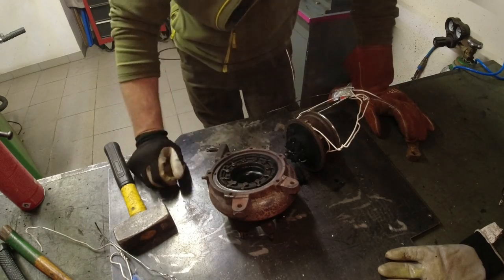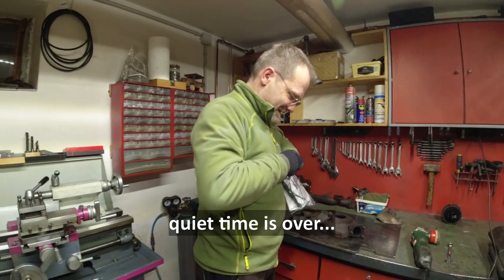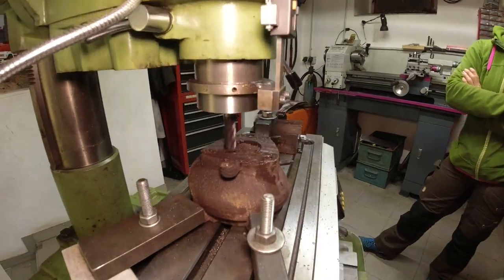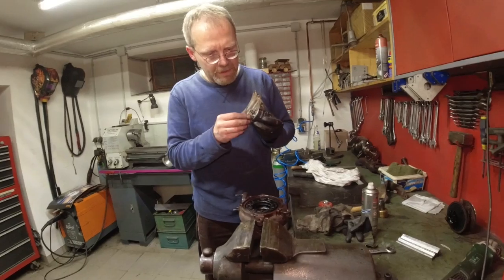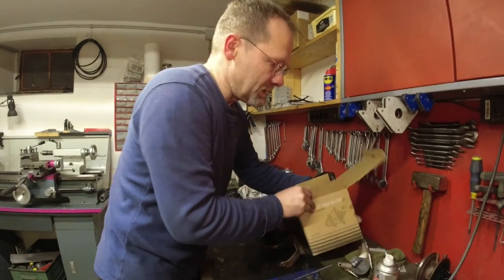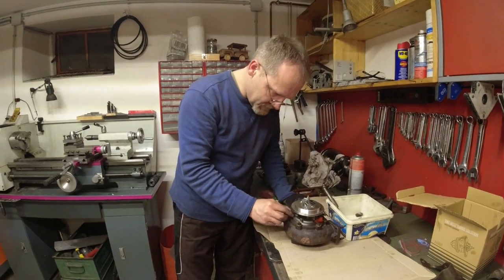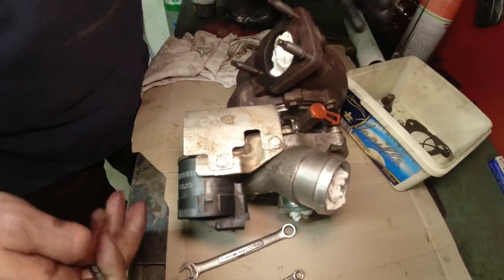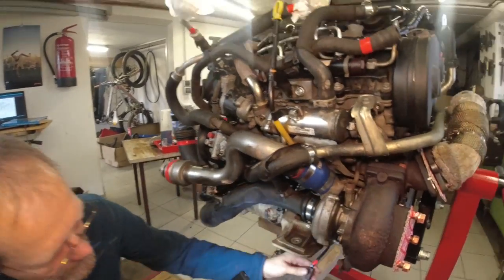How to rebuild a turbo charger of a Land Rover Discovery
In this episode we show how to rebuild the turbo charger of a Land Rover Discovery 3 2.7L TDV6 Diesel engine.
Vera & Christian